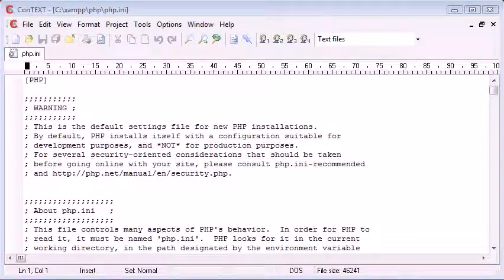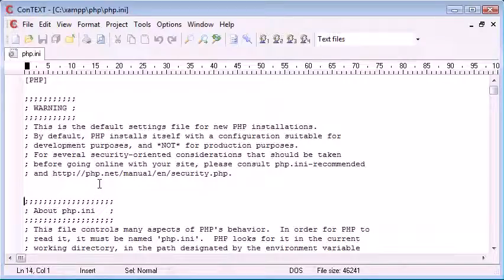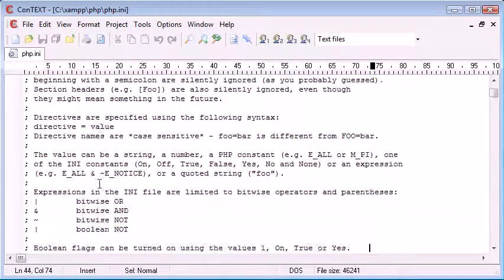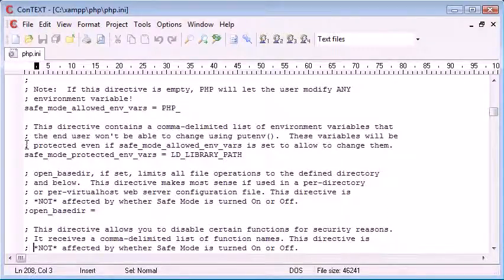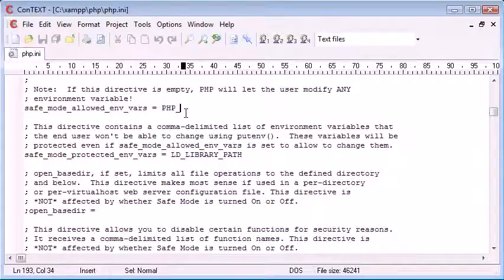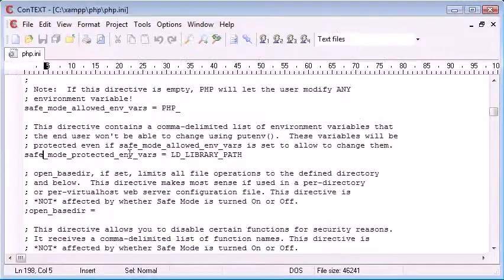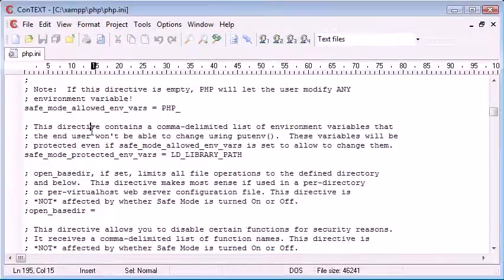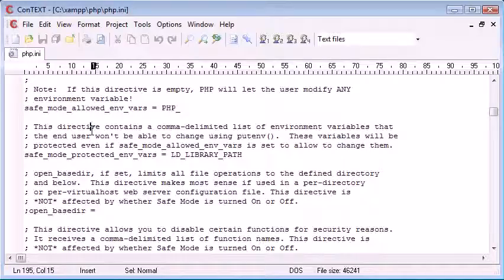Beginner PHP Tutorial 7 The php ini File YouTube